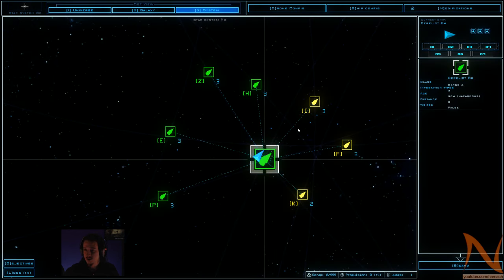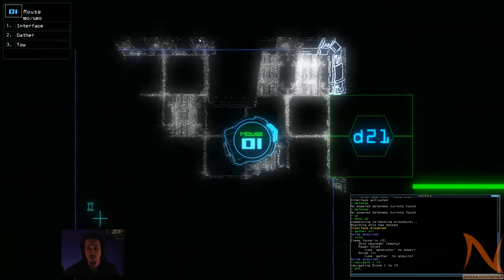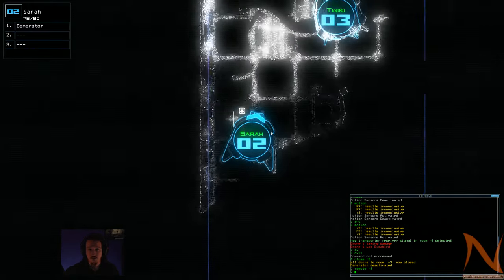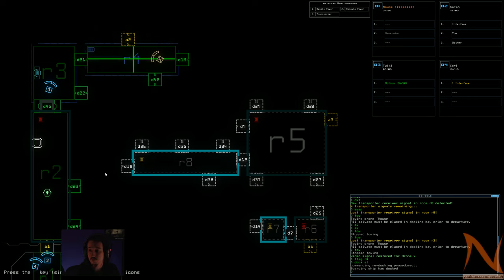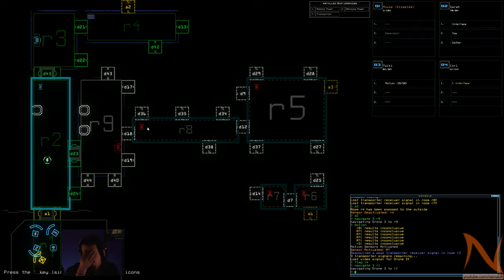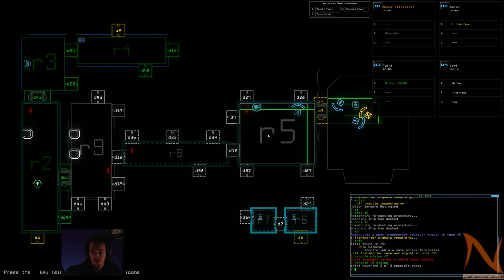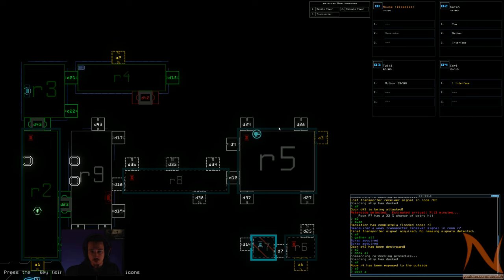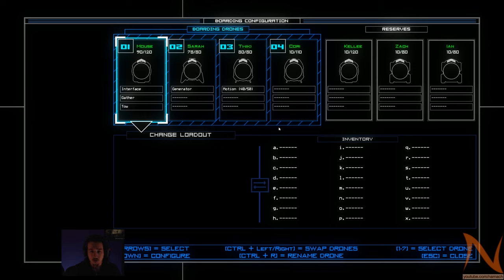Vents, Swarms and Airlocks - Ep. #14 - Let's play: Duskers (v0.283-future)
This is part fourteen in my let's play series for Duskers. This episode things become more grim, as we enter our first Hazardous derelict since the patch that reset the universe. We don't get a lot of intel from our Motion sensor, so more risks have to be taken when exploring. Apparently, Swarms now actually use the Vents that appear in some rooms. Mouse is NOT amused.

Duskers is an interesting mix of roguelike, puzzle and strategy. In it, you pilot drones in derelict spaceships to find things that help you survive longer. Did I mention you only have fuel for a few days and absolutely no clue what went wrong with the universe?
The drones you control are NOT the sort with high-powered lasers that blast aliens to pieces. No, they are more akin to fancy vacuum-cleaner robots with upgrade slots for sensors, power generators and stealth modules. This is not a game of combat and action, but one of sneaking, planning and taking risks. You will lose drones, you will lose modules. All you can do is adapt and move on, hoping to find other survivors...
The game is in Steam Early Access. It's remarkably stable and full-featured. The developer aims for a release in the upcoming months, which appears reasonable from my perspective as a player. The price is 20 dollars, or your regional equivalent.
[This is my first ever game where I got a review copy. I'm excited! This serves as a small disclaimer, though I only feature videos of games I actually *like*. There is no place for buggy or un-fun games here. The fact that you are seeing this video means the game was indeed fun and free of creepy-crawlies. I featured the disclaimer more prominently at the start of the series and leave it here as a reminder in case you forgot.]